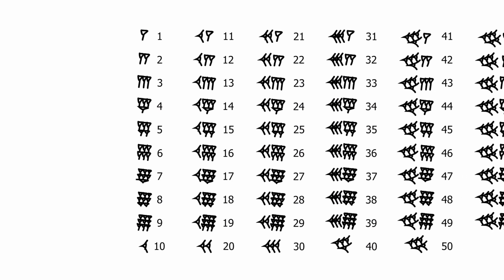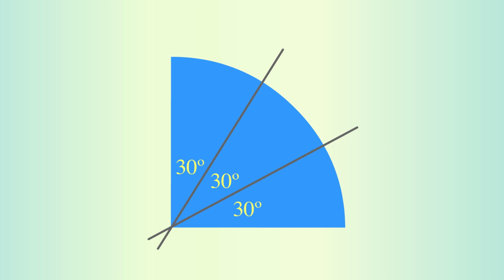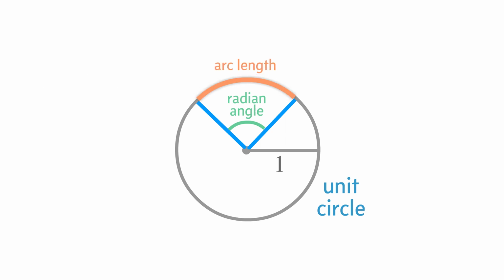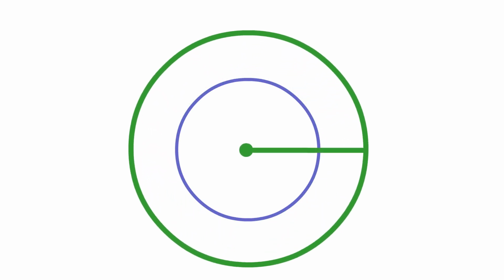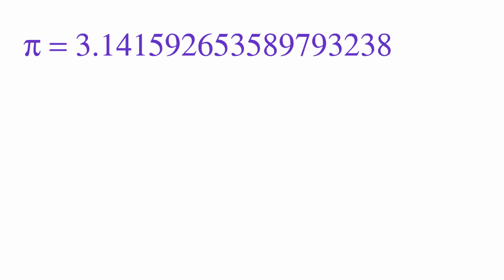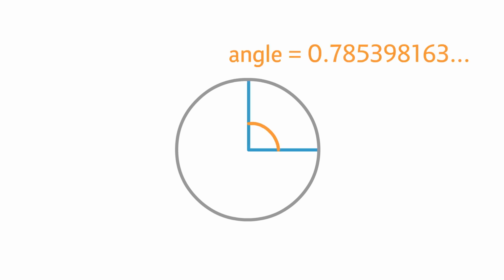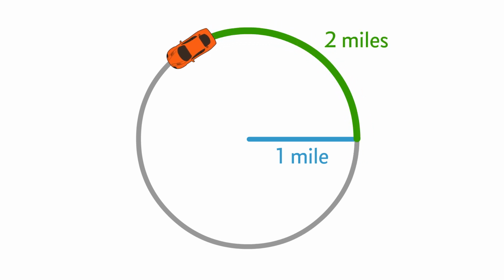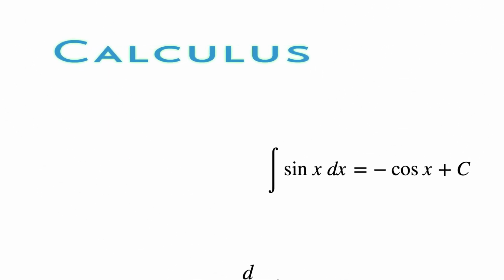1. Degrees and Radians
This video gives an overview of the two systems we use to measure angles, and highlights why the radian system is important.